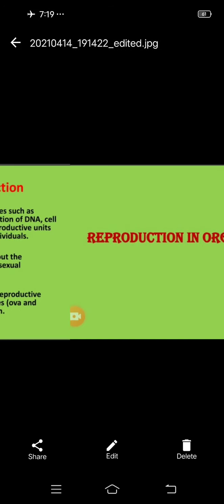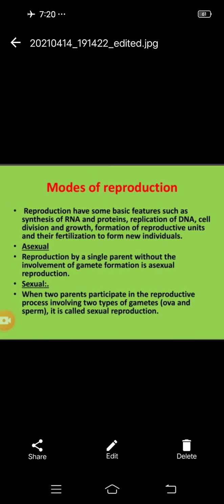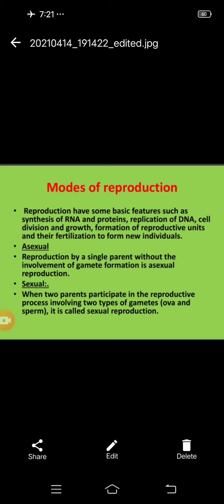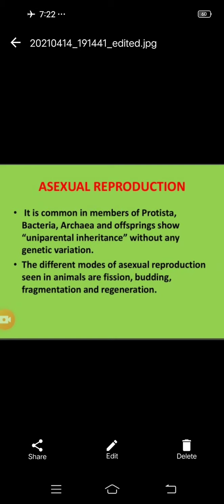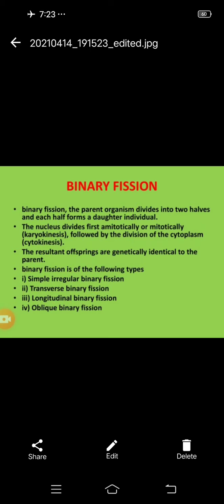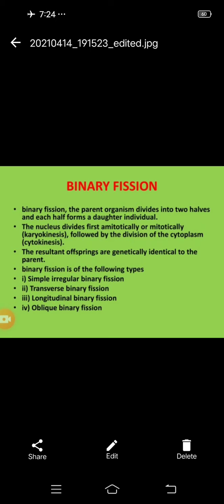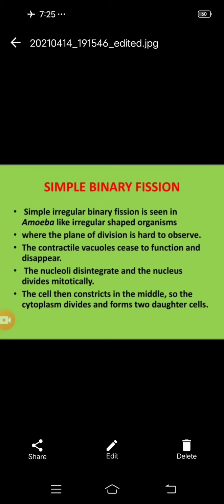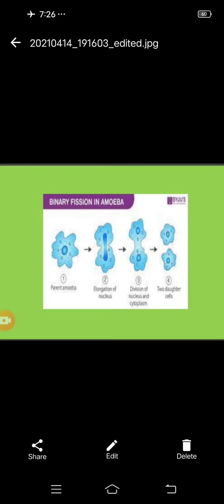Reproduction in organisms class12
Unit 1' chapter 1' Bio zoology sumangala.